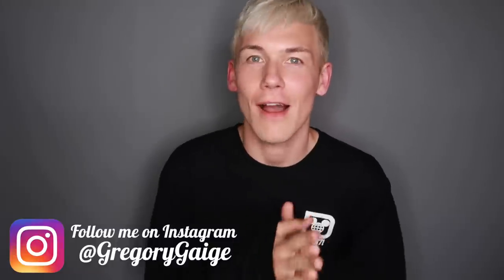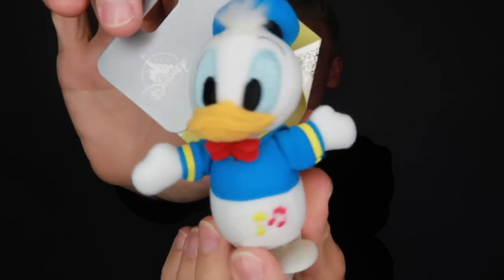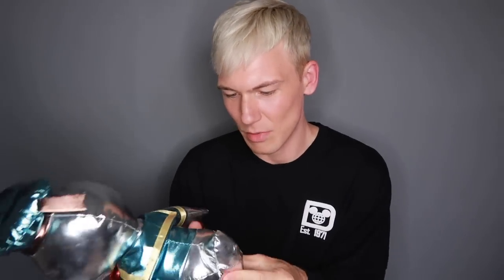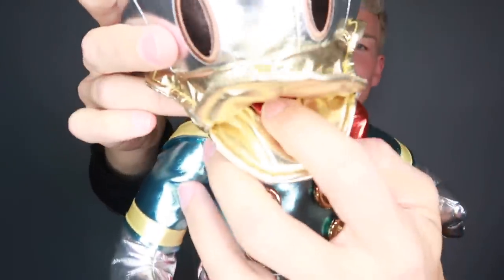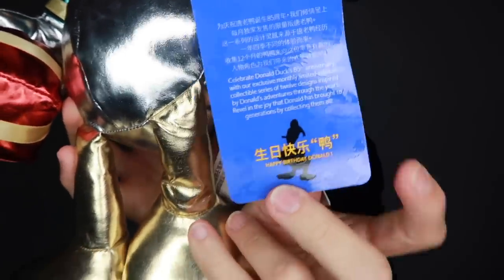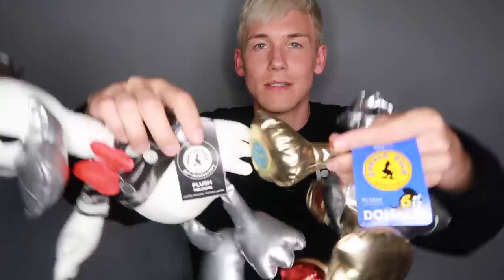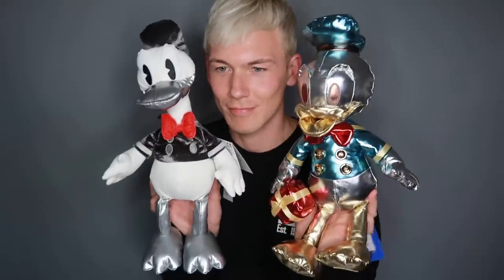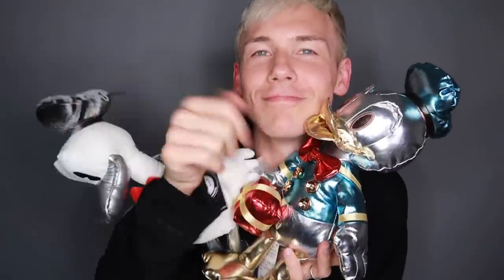Donald Duck Memories Collection | Review #6 June 2019 | Disney Store 85th Anniversary Plush Shanghai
Disney Store Shanghai released the sixth in the series of the Donald Duck Memories Collection this month and I had to get my hands on him! I ordered him from a pickup service on instagram and I review the sixth Donald plush (June) in this video!

Shop Disney UK also released a limited edition Donald to celebrate his 85th anniversary so I got that one too and compare the two of them here!

"Celebrate Donald Duck's 85th anniversary with our exclusive monthly limited-release collectible series of twelve unique designs inspired by Donald's adventures through the years. Revel in the joy that Donald has brought to generations by collecting them all!"

I ordered my Donald through a pickup service on Instagram.

If you want to get your hands on the ShopDisneyUK limited edition Donald plush he's still available!